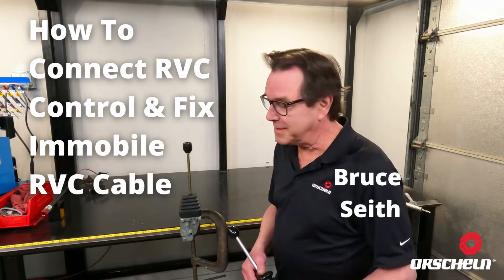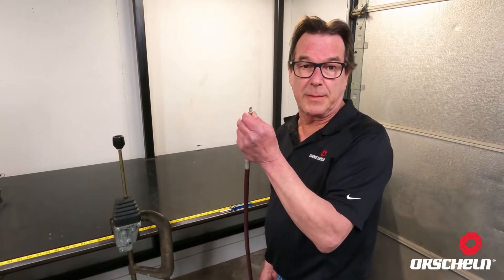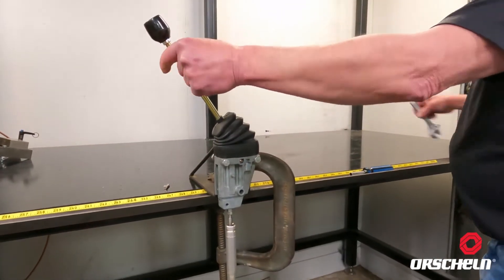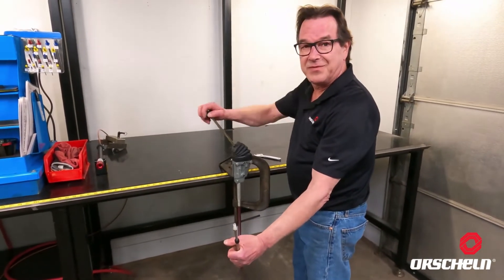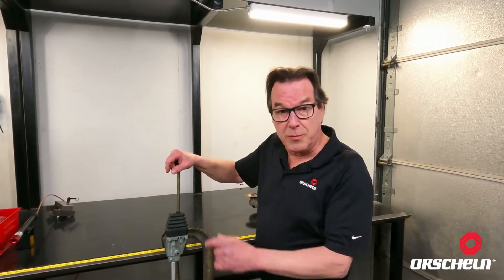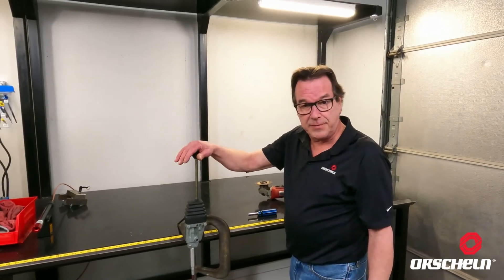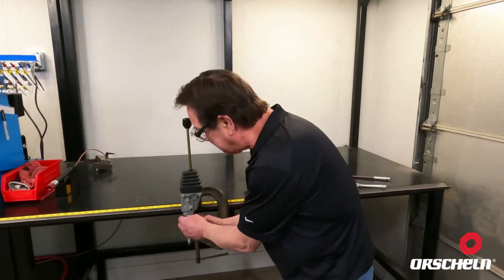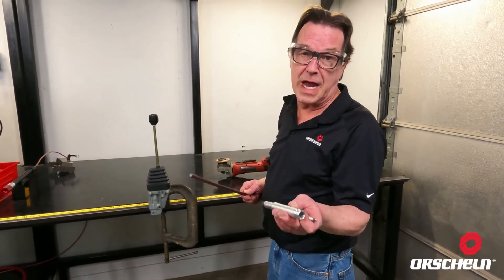How To Connect RVC Control & Fix Immobile RVC Cable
In this video, we will demonstrate how you can easily connect an RVC cable to an RVC control.
The process is easy. However, when the control cable is seized up it becomes a problem to replace it with a new cable. Bruce will show you the only way to fix the problem

F.A.S.T. "How To"